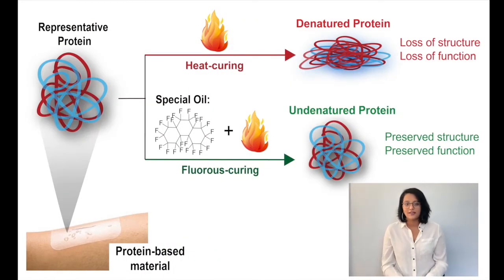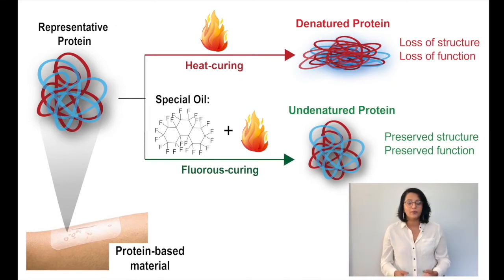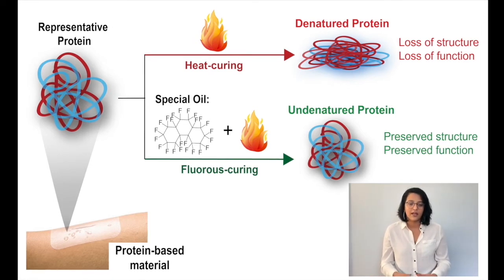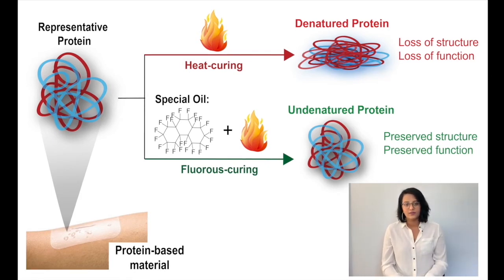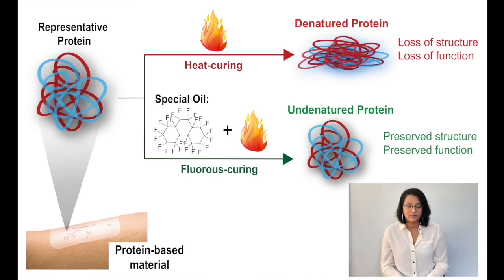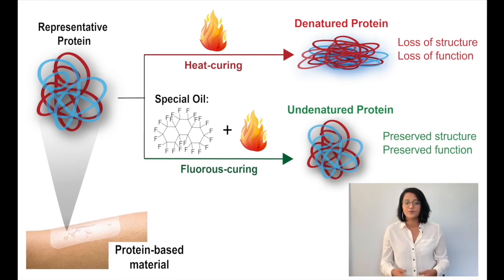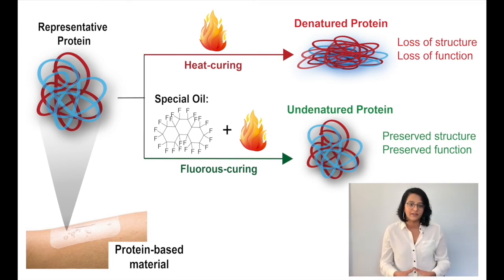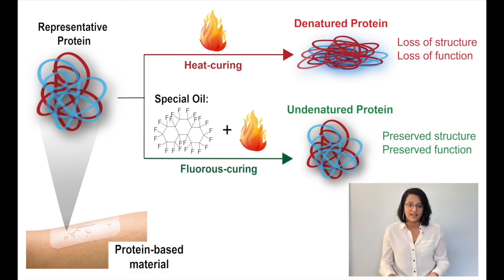UMass Amherst Three Minute Thesis Finalist: Sanjana Gopalakrishnan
Sanjana Gopalakrishnan of the Chemistry Department was a finalist in the UMass Amherst Three Minute Thesis Competition. The title of Sanjana's video was "Making Functional Materials for Medical Applications using Proteins" Thank you to the Office Professional Development for hosting this virtual event.